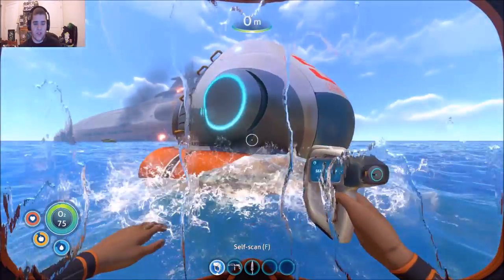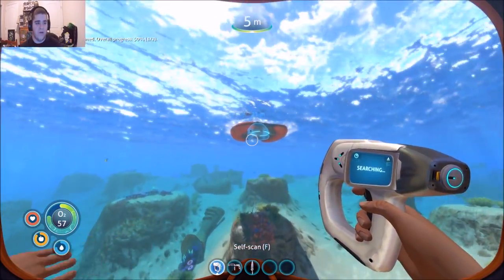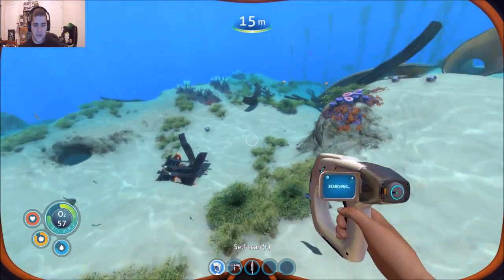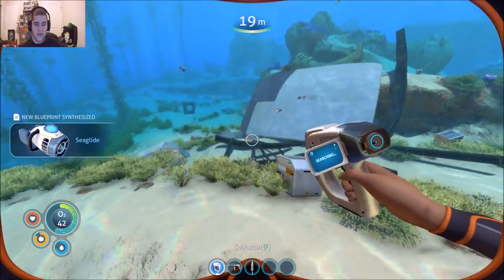How to find Seaglide fragments In Subnautica (Full Release)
Where to find Seaglide fragments In Subnautica (Full Release)

Subscribe It's Free! and you will show up on the live stream too!If you want a game to be played on the channel then give me some feedback in the comments on my video and on live Streams!

Consoles - Xbox 360, Xbox One,PC

- NightShadowXO